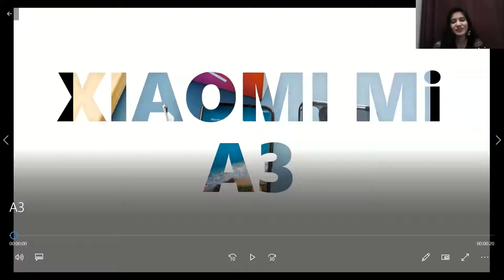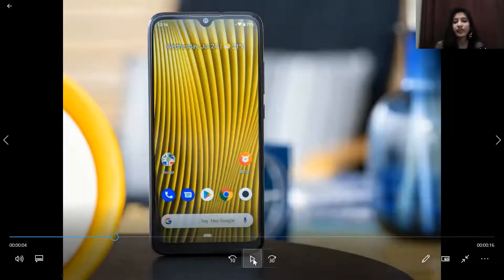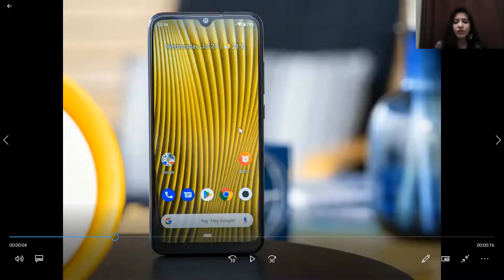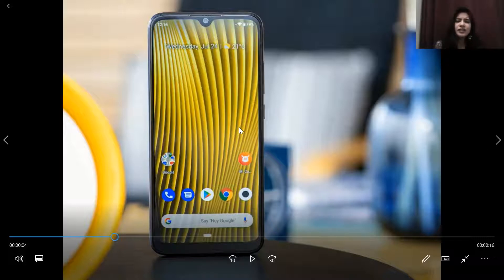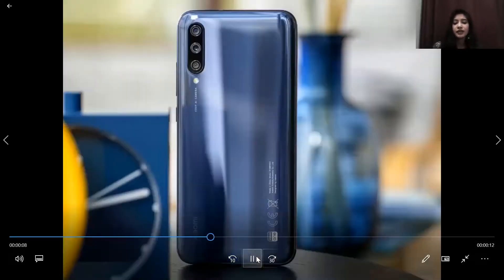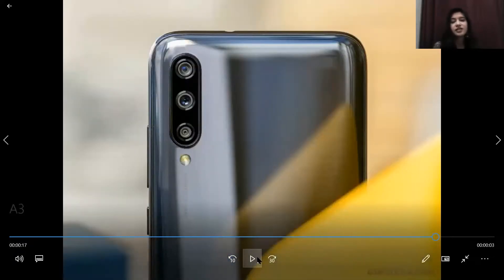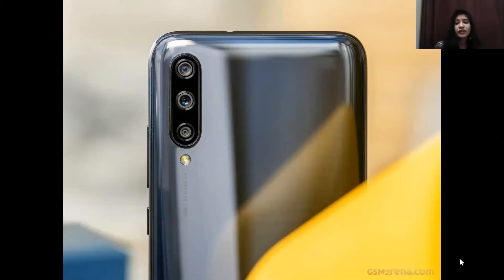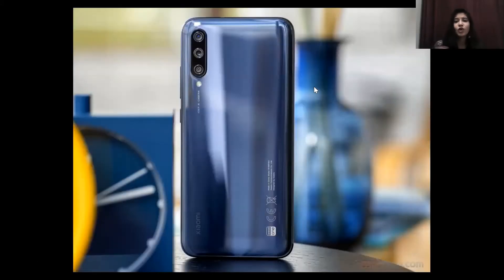Xiaomi Mi A3|| Specification|| Look|| Review